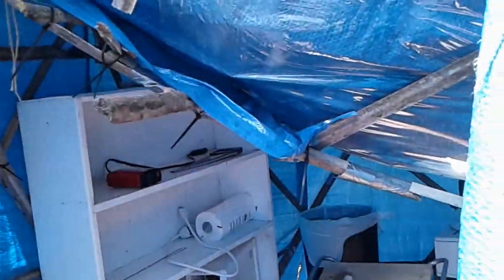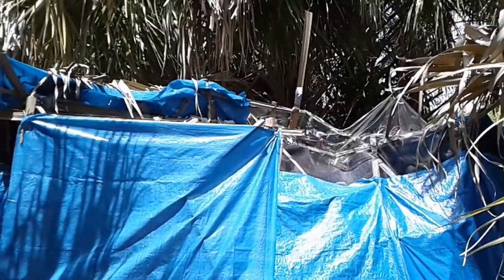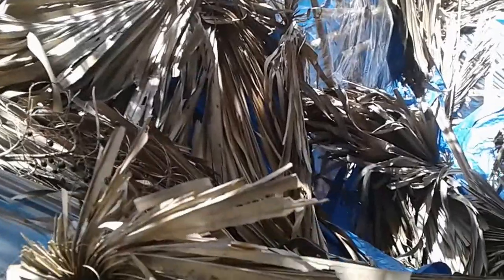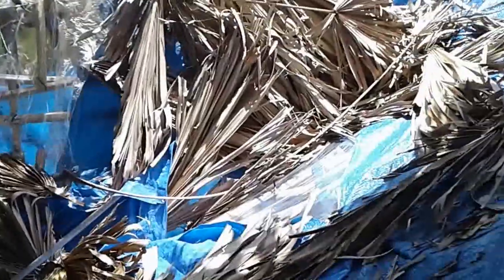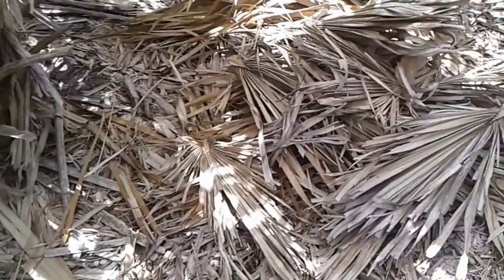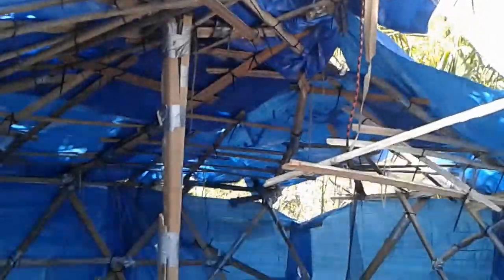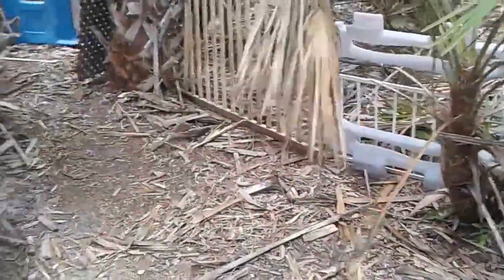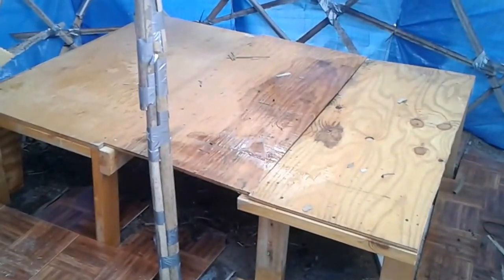Repairing The Yurt Roof (V586) Bushcraft Primitive Technology Urban Survival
With the help of my son, we began the task of repairing The Yurt.

If you enjoy the content on this channel and would like to support it, please share, subscribe, and visit my online store:  Be sure to hit your browser's refresh/reload button when you get to the online store to make sure you are seeing the latest version of the page.